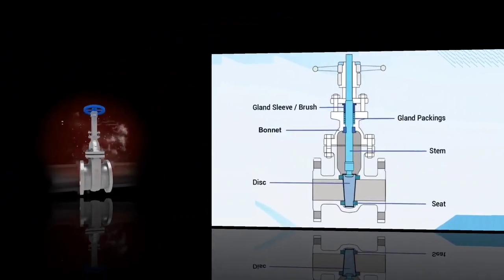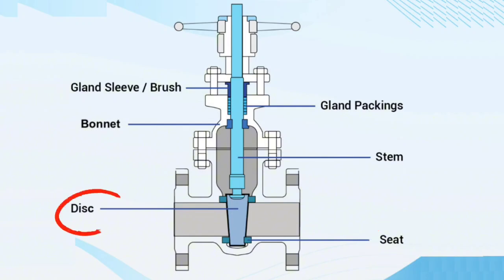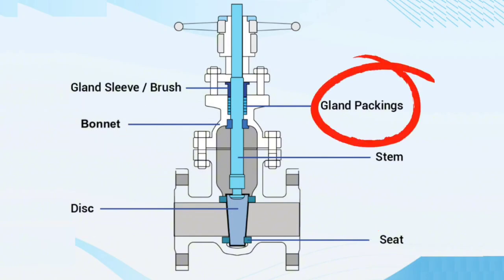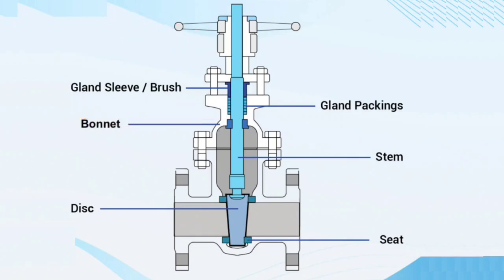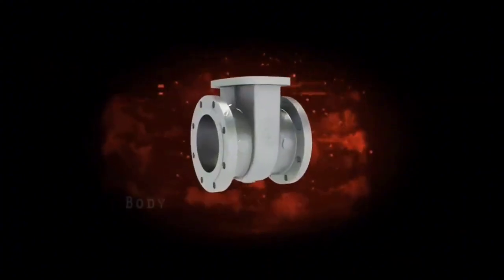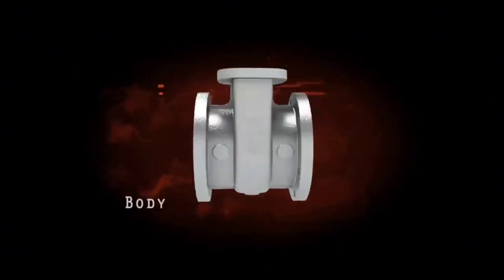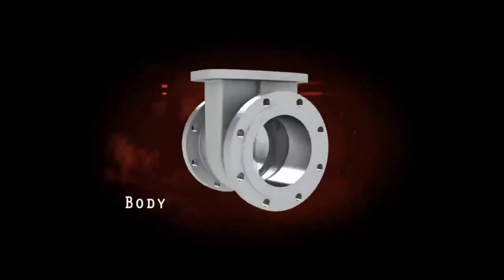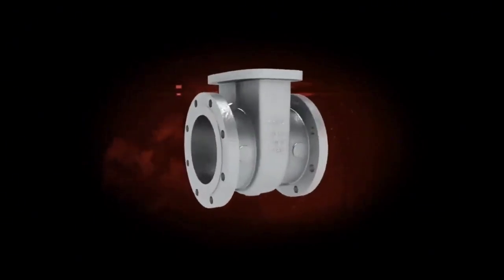I Tested 5 Valve Types and Here's What I Learned